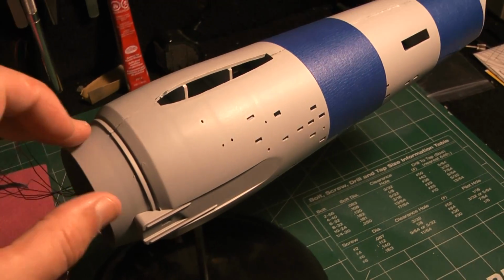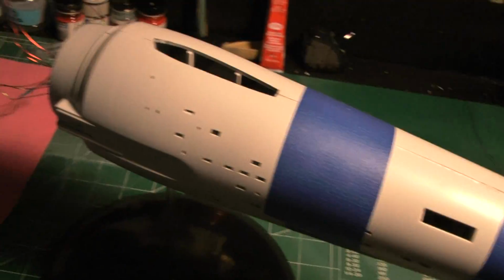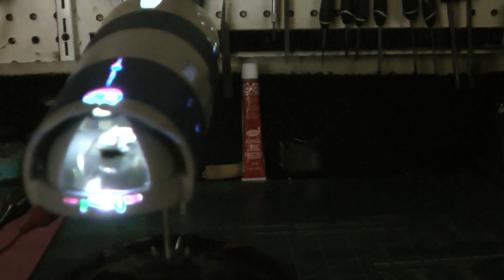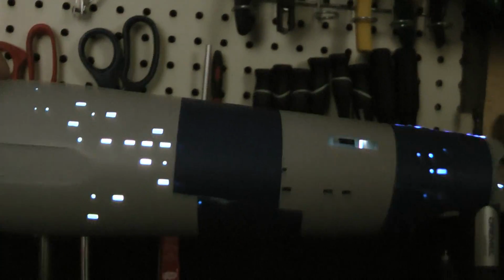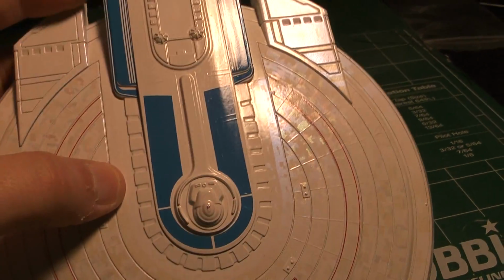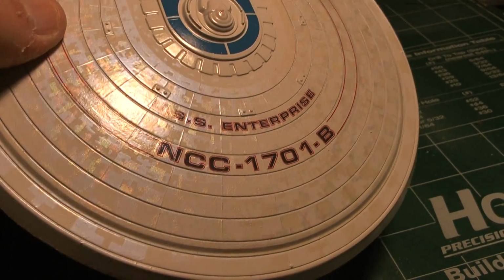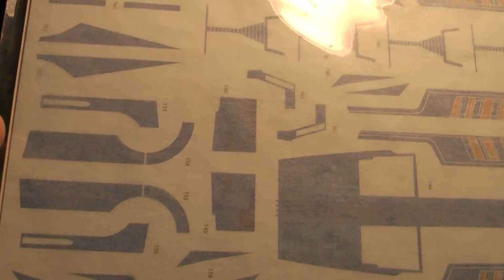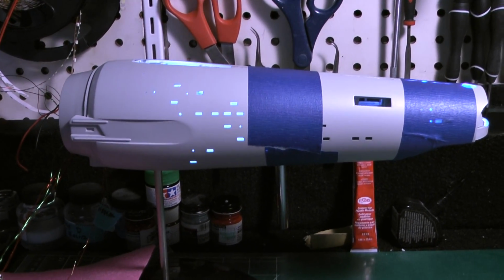Demko Modelworks Pt.-2 350 TOS and update on the Enterprise B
I just take you through and basically show the progress on the 2 ships!